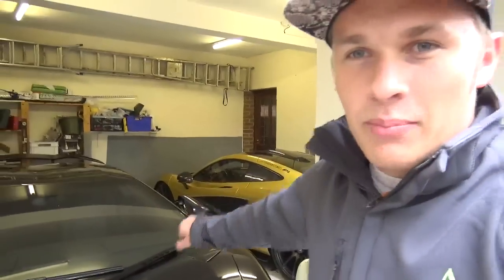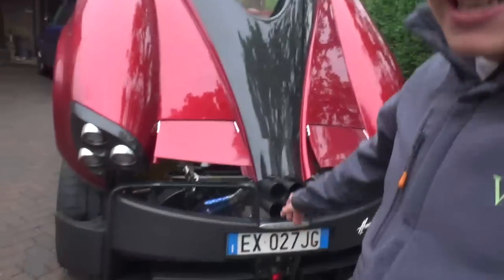Pagani Huayra EPIC ride! LOUD exhaust!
Thanks to Pagani for bringing down this epic Huayra. It sounded and looked amazing.

AaronSpeller1

Auto_Vivendi

Vmax200